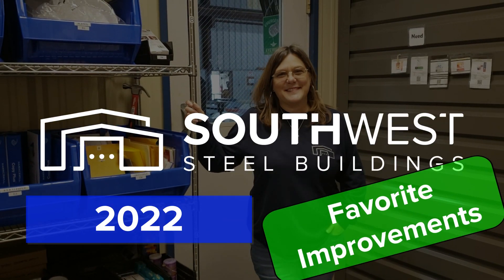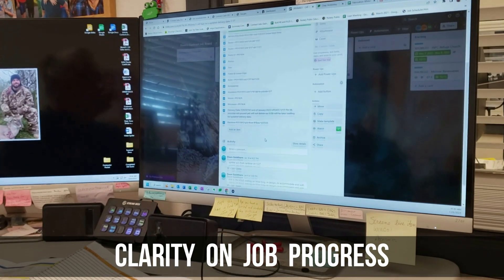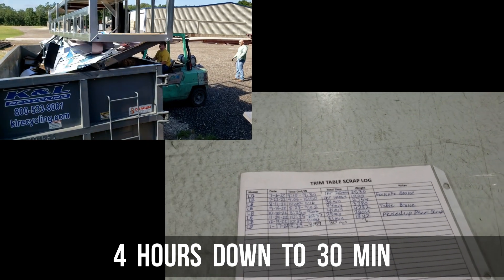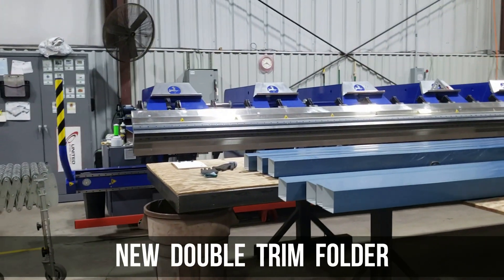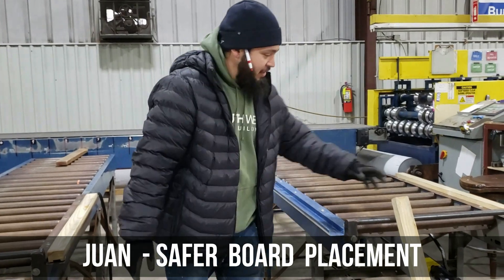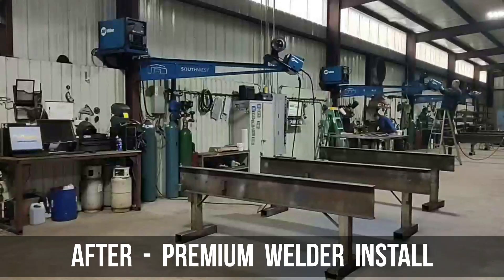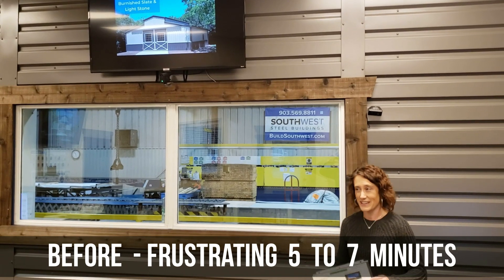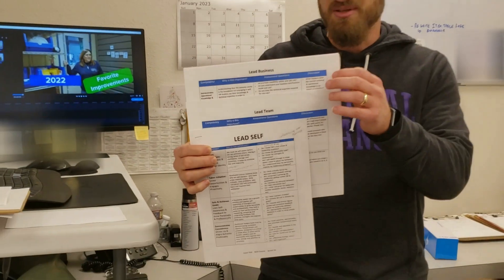2022 Favorite Improvements 🎉